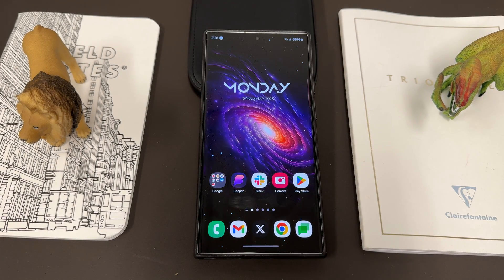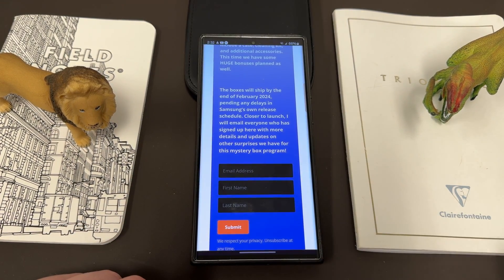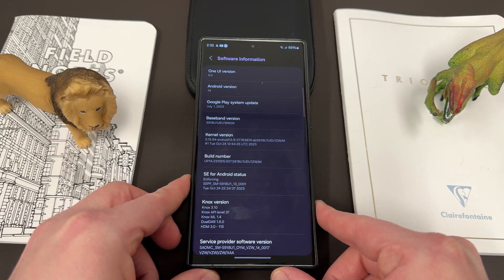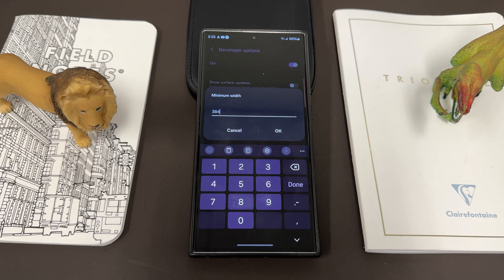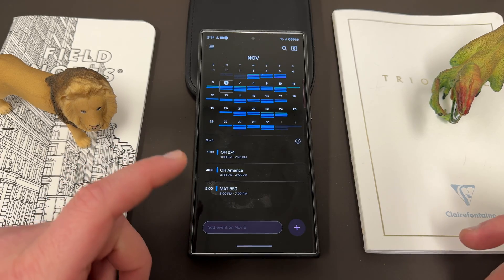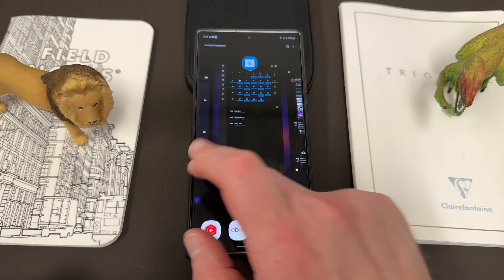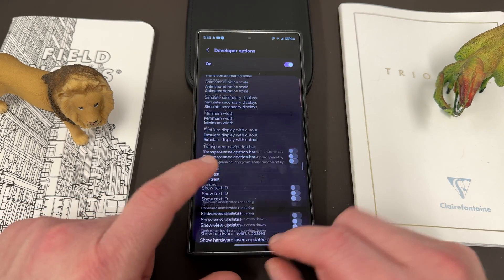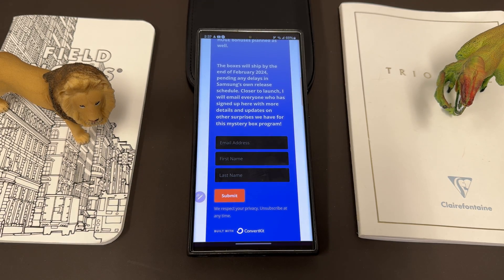Samsung One UI 6.0 & 5.0 - This is a Insane Trick every Samsung Galaxy User needs!